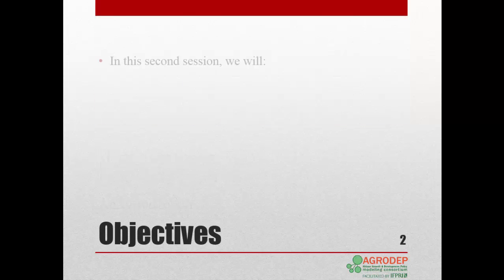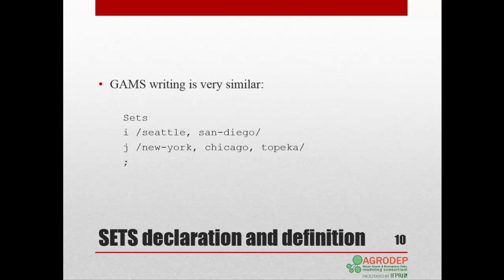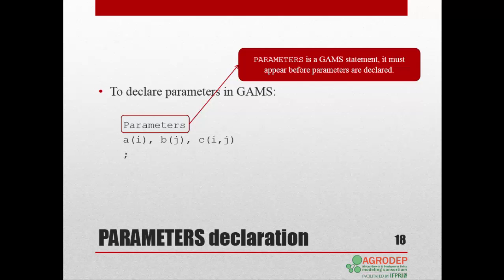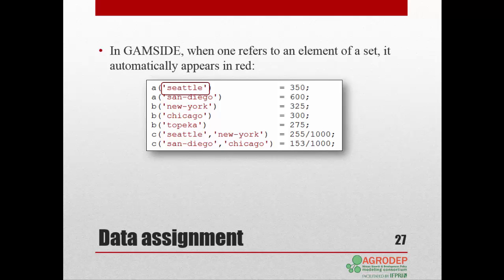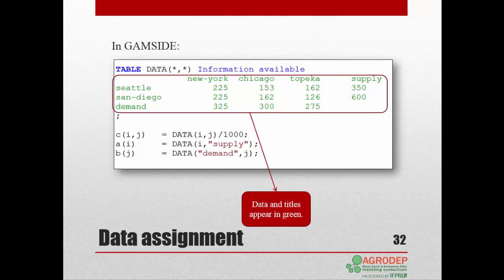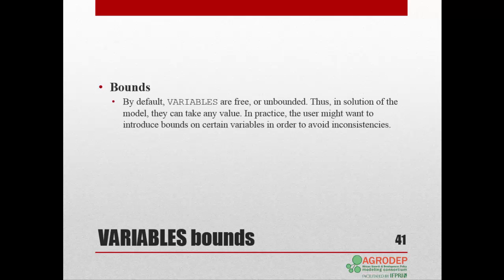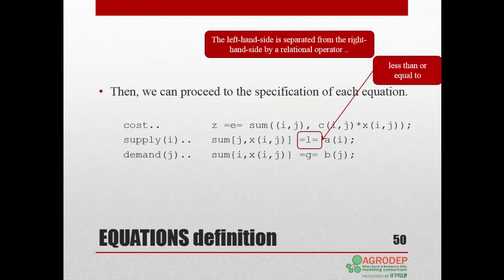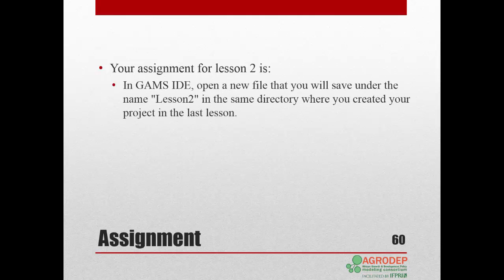(EN) AGRODEP GAMS Training Lesson 2: An Introduction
Lesson 2 introduces users to the basic syntax employed in GAMS. A hands-on exploration of common parts of GAMS programs, in this lesson a sample code partially based on Rosenthal’s “GAMS Users’ Guide” is used to solve a linear programming (LP) problem. This example focuses on the use of main building blocks of GAMS, such as SET, PARAMETER, TABLE, VARIABLE, EQUATIONS, MODEL, and SOLVE declarations, statements, and definitions.